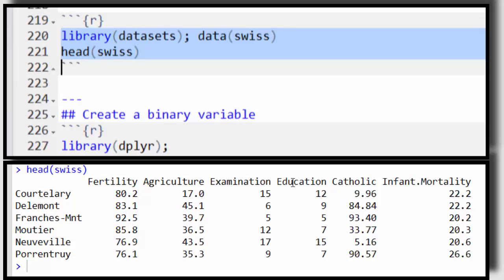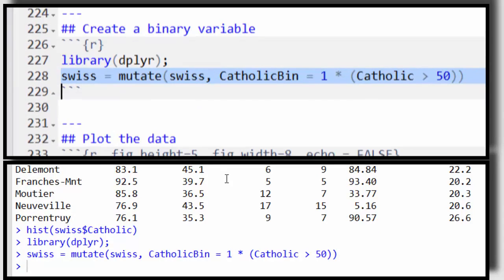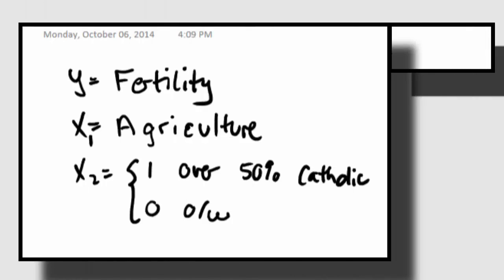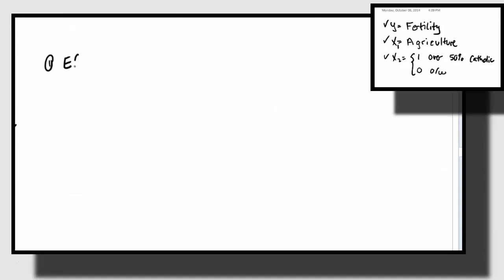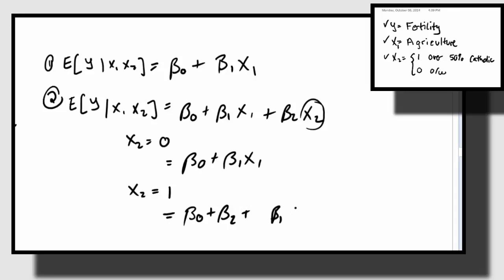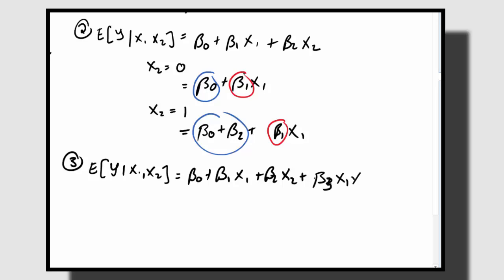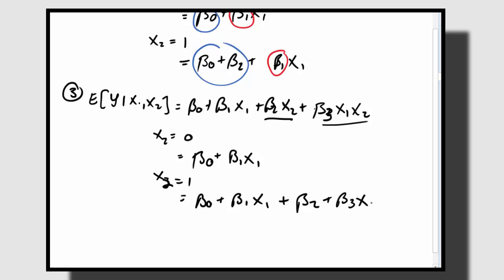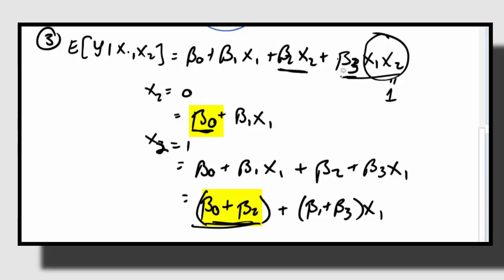Multivariable Regression Examples part III Johns Hopkins